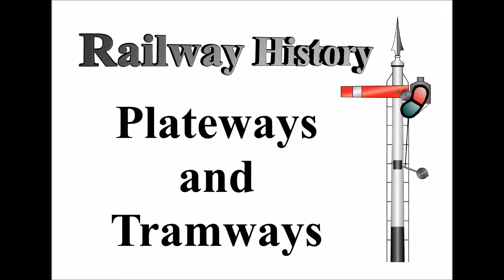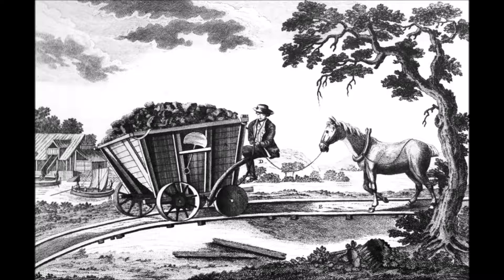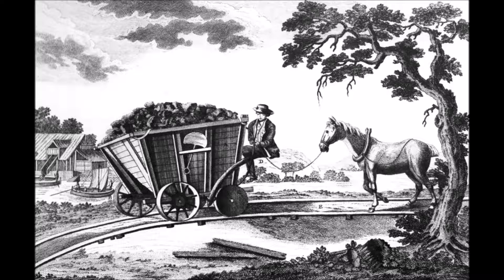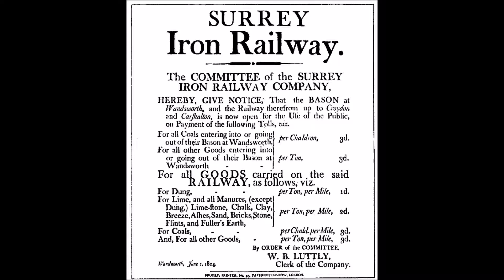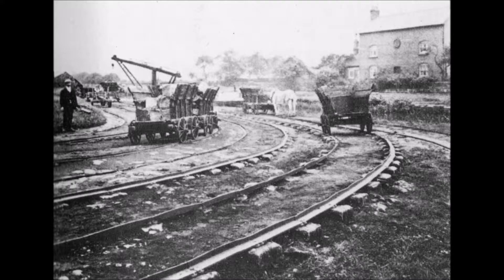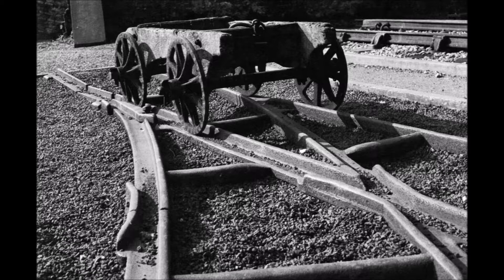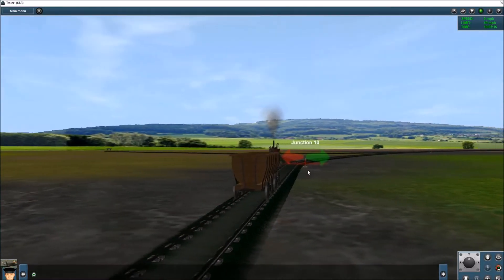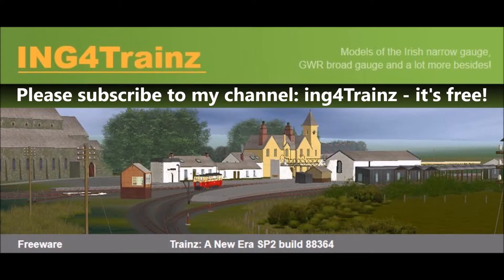Railway History - Plateways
A brief introduction into the very earliest railways - plateways and tramways. These didn't use the familiar edge rails of today, but instead the track had the flange and any wagon of the right gauge could run on it using its road wheels. Usually, horses provided the motive power, although it was on these plateways that the first practical steam locomotives appeared, such as Trevithick's Pen-y-daran.
If you enjoyed this video please subscribe to my channel, it's completely free and there is no obligation whatsoever; also please comment - hopefully positively - as that will encourage me to do further videos in this series.